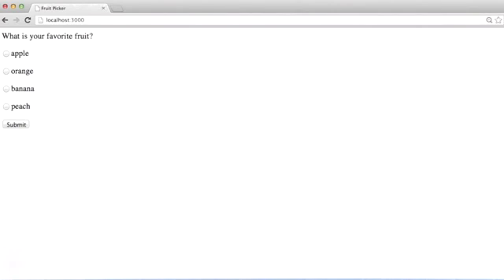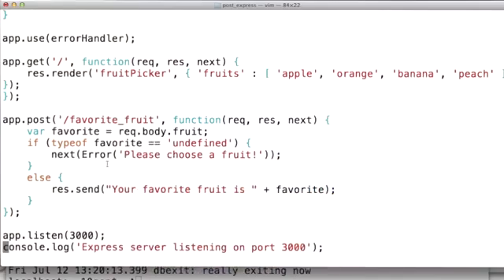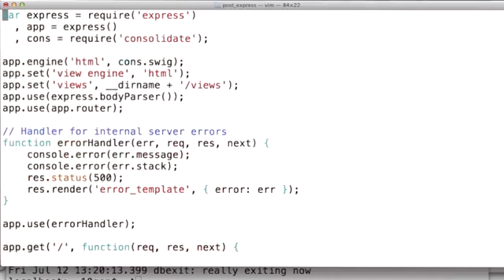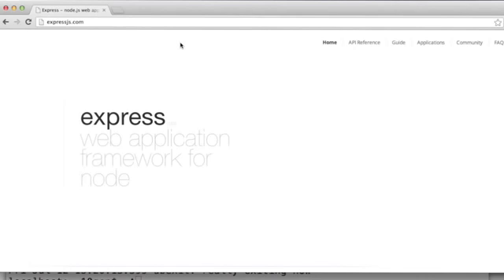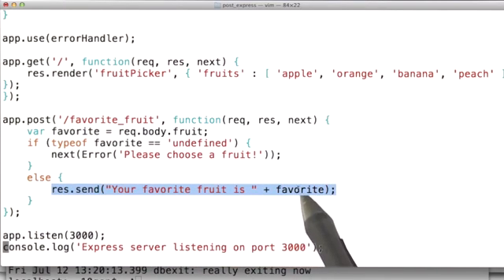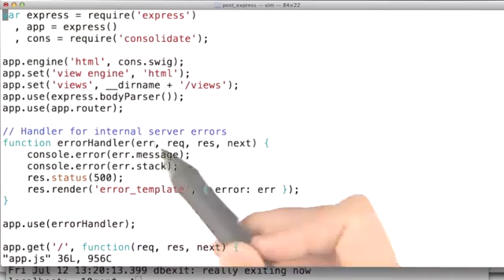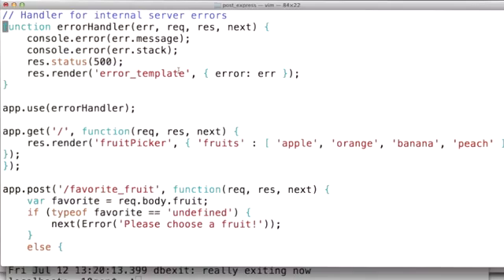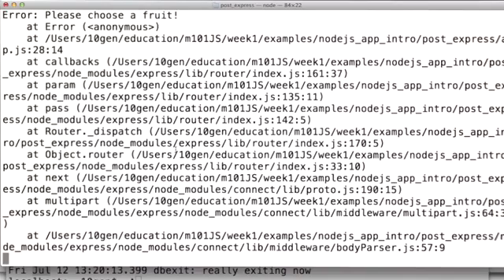post requests 3 YouTube 360p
Handling post request with expressjs